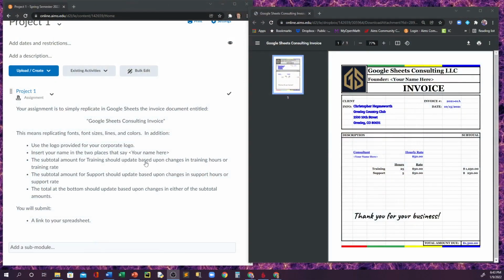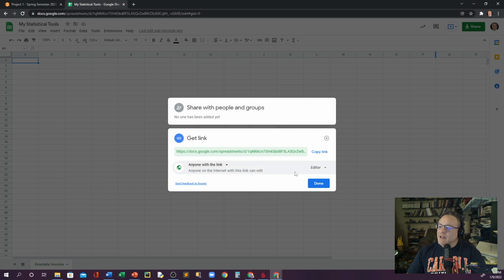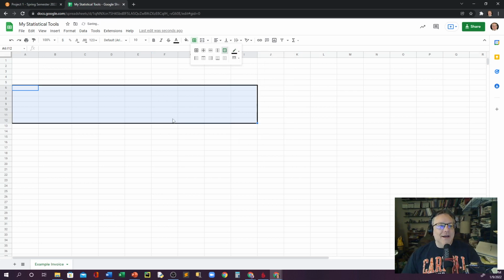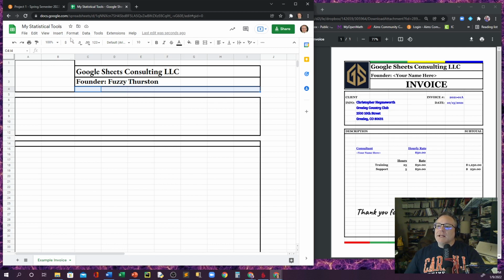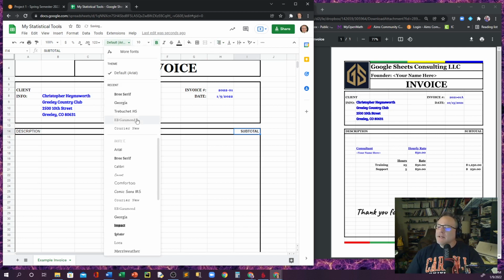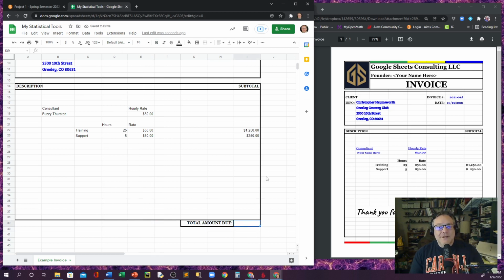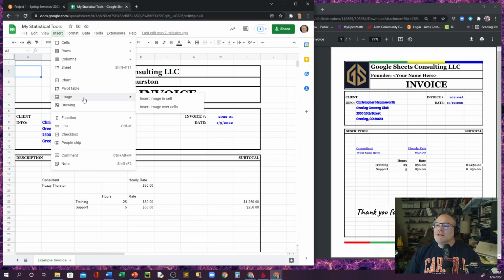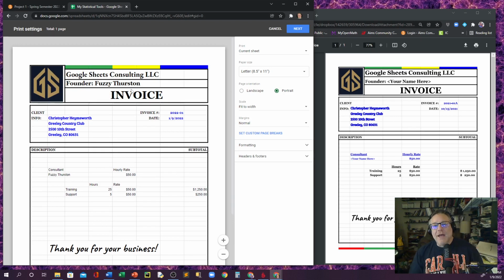MAT1260 Project 1 Tutorial